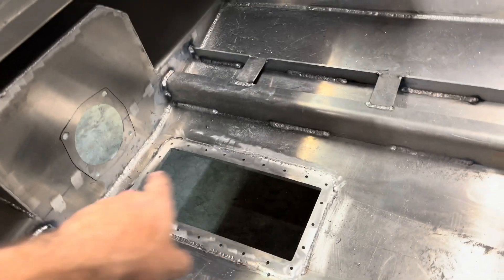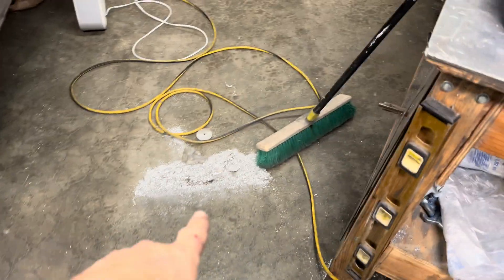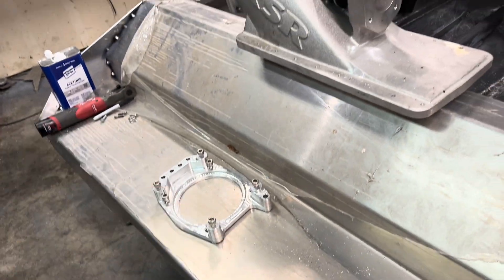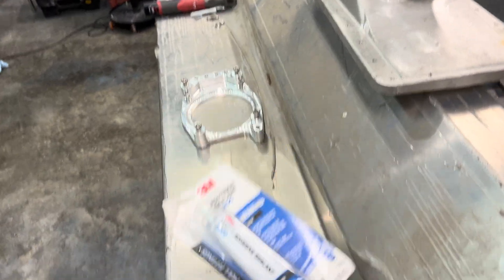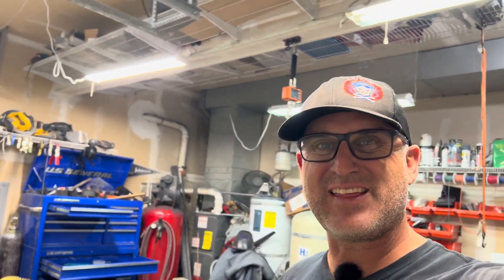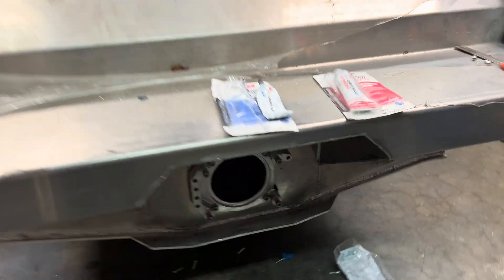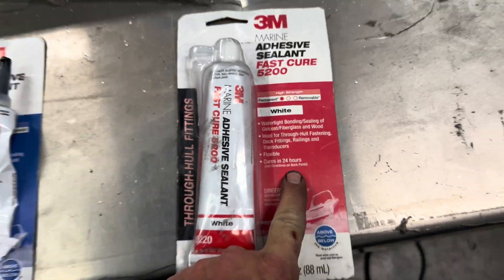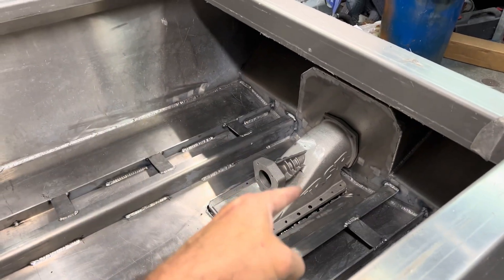Mini jetboat pump install/kit build part 3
Installing an @rsracecraft6064 Hydroblaster intake into the mini jetboat kit build.